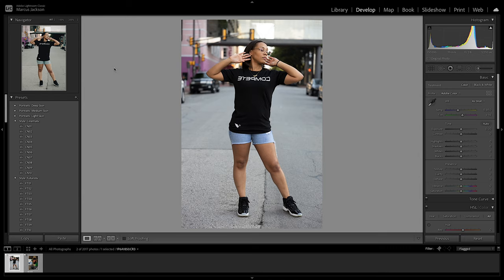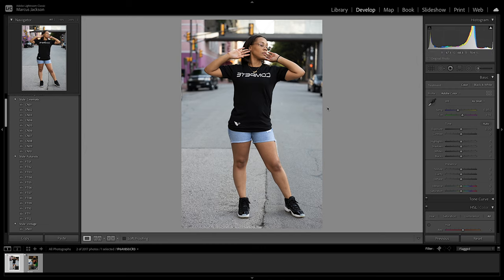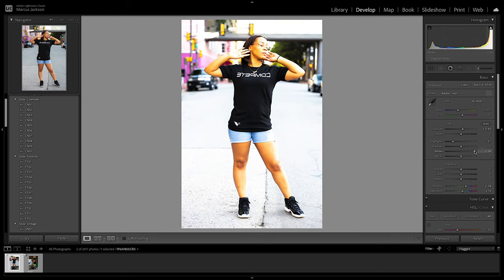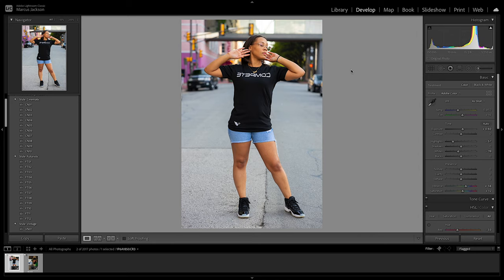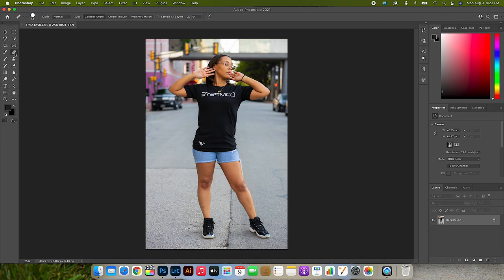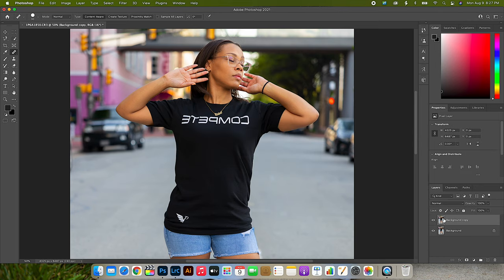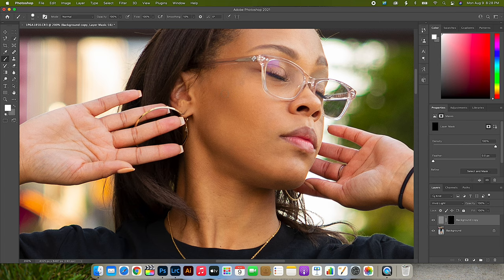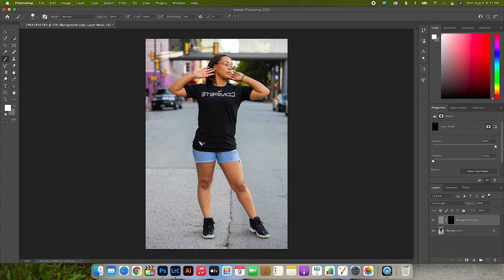How I Edit and Retouch My Street Fashion Photography | Lightroom + Photoshop